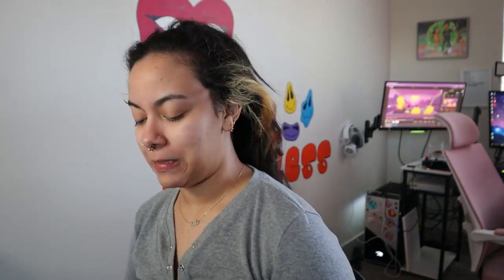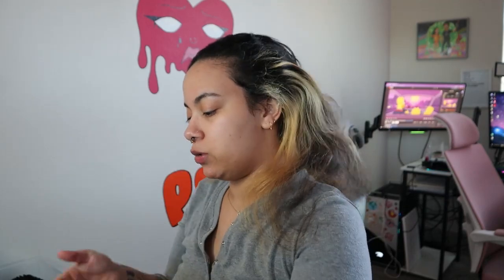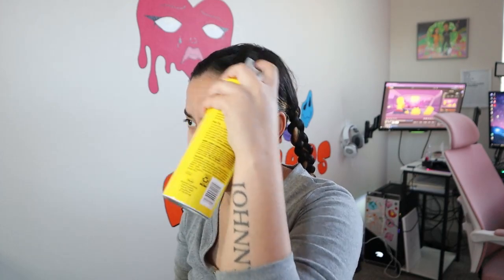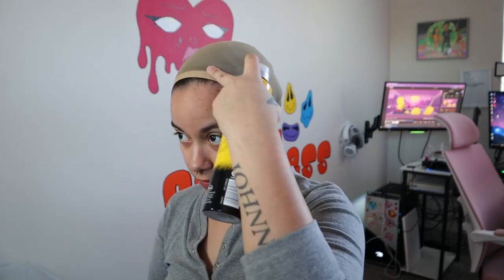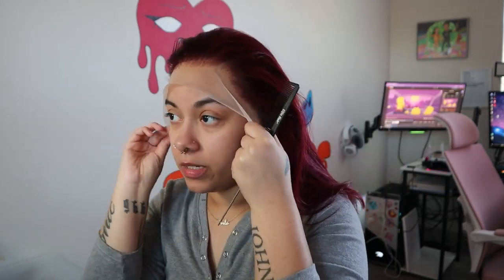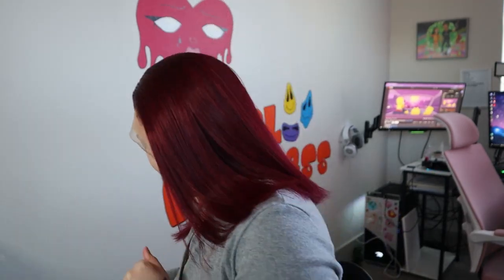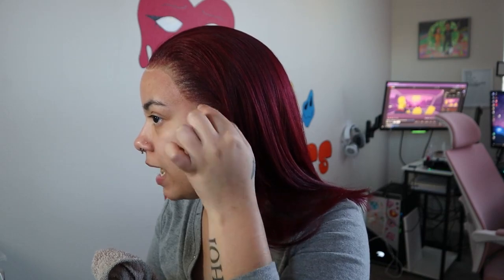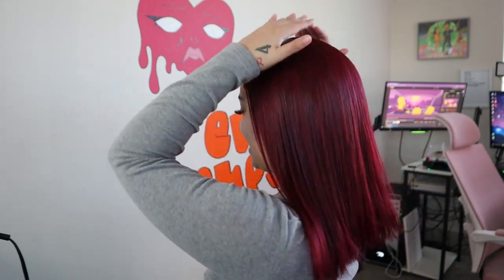BEST Beginner Friendly Frontal Install With Elfin Hair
✨Wig info:16Inch 13x4 99J Burgundy Transparent Lace Frontal Bob Wig Straight 200% Density

✨Direct link for video 13x4 99J burgundy transparent lace straight bob wig

I stream on Twitch 1-3x a week!